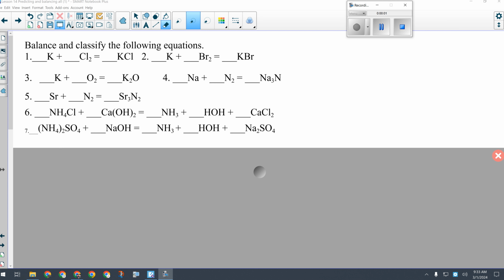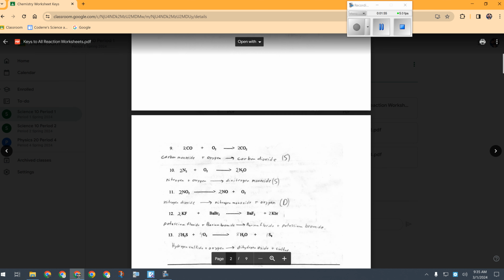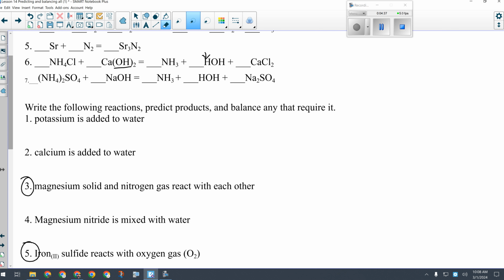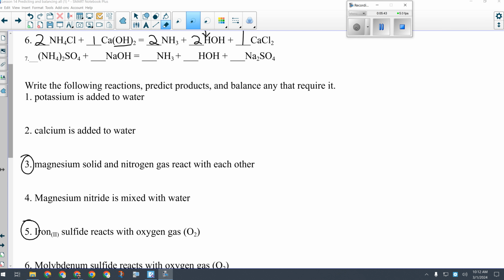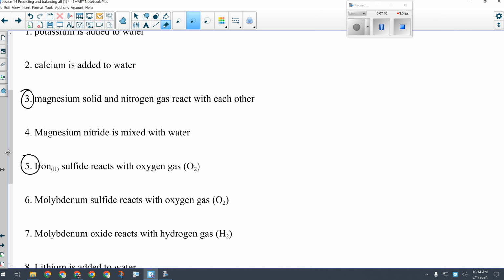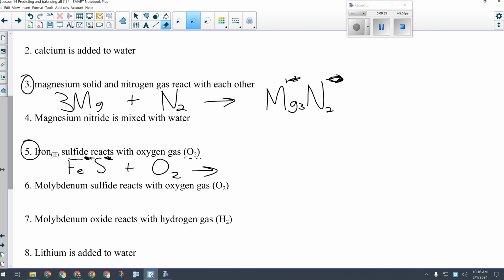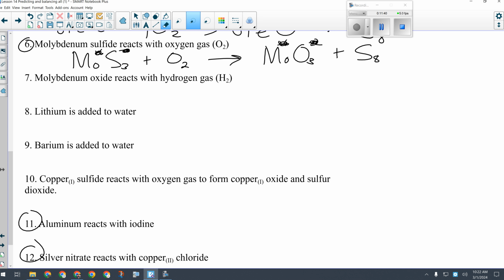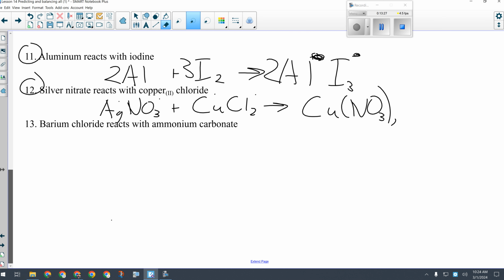Science 10 Chemistry Lesson 14 Predicting Products of Reactions Part 3